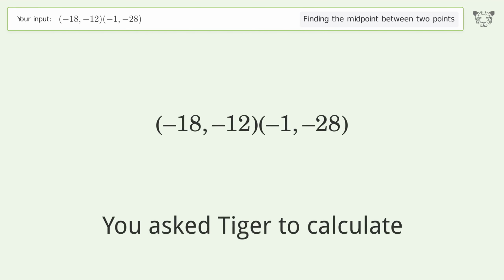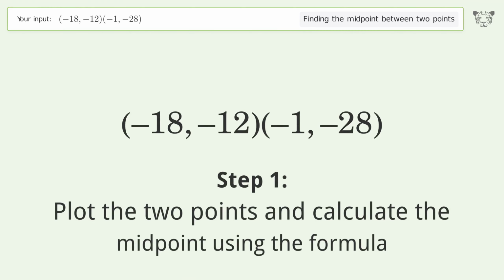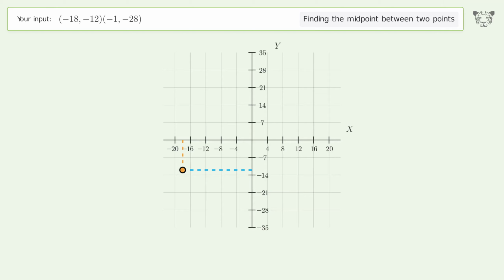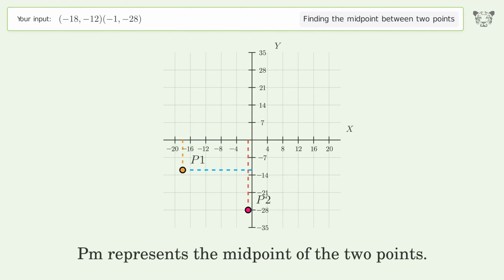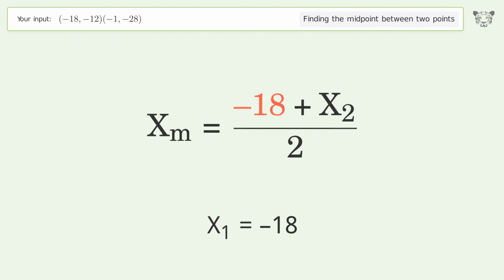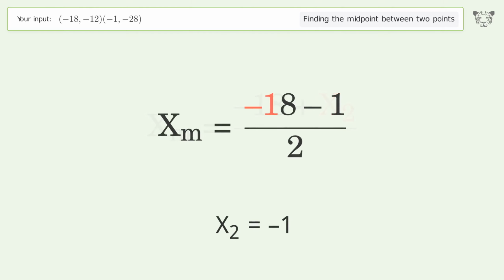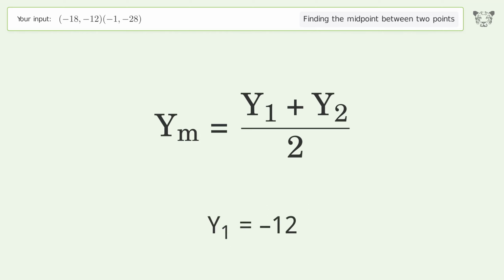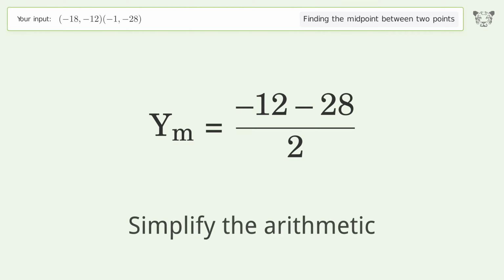Find the midpoint between two points p1 (-18,-12) and p2 (-1,-28): Step-by-Step Video Solution